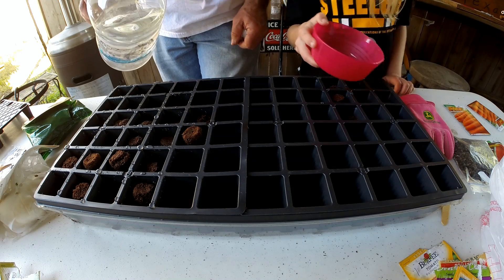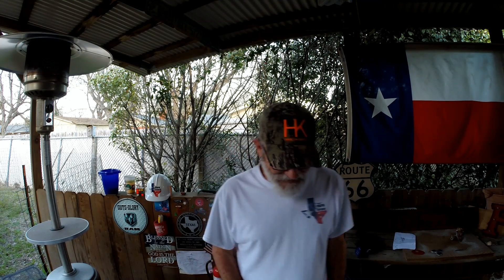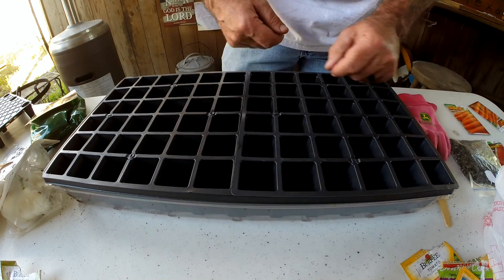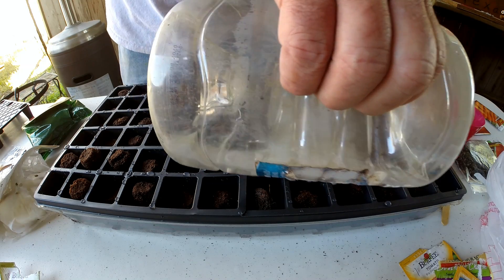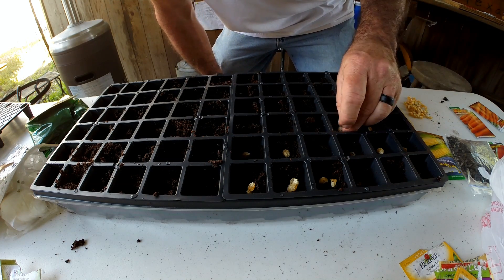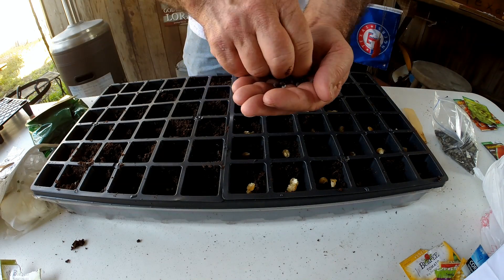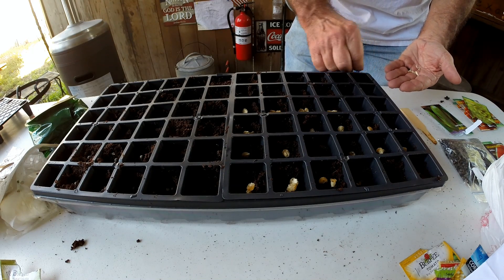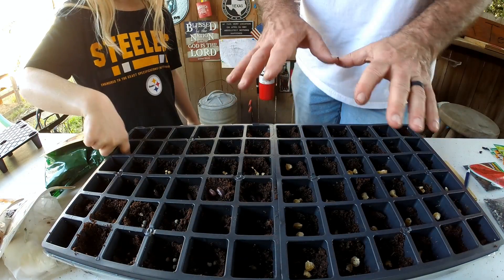Burpee Self-Watering Seed Starting Kits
PAPA Texas wears a XL shirt!